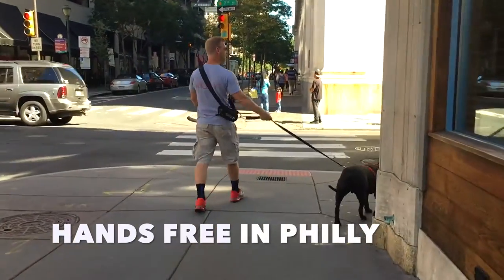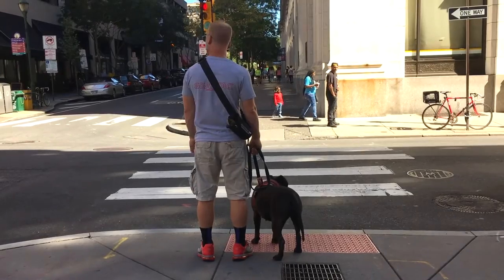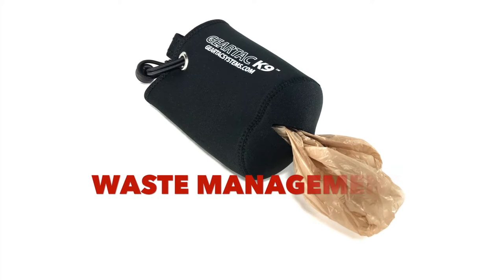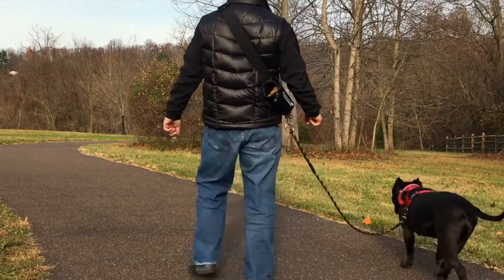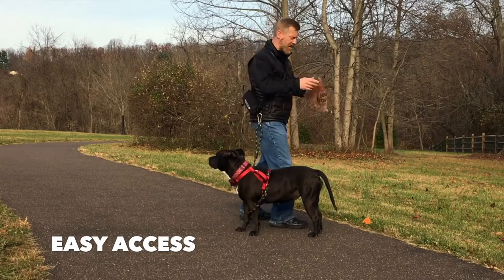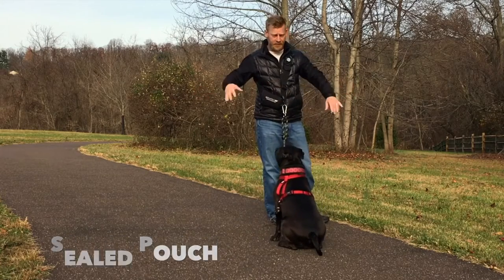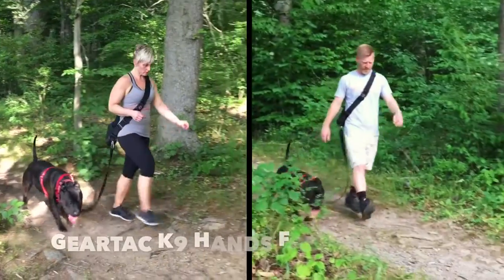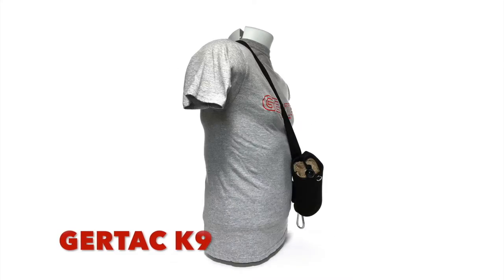The Geartac K9 hands free dog walking device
The Geartac K9 hands free dog walking device is a great way to walk your dog without using your hands. When you have to clean up after them, answer your phone, or just take a drink from a water bottle. It's all possible when your hands free. The "off leashing" training technique can also help some dogs stop pulling against their owner.